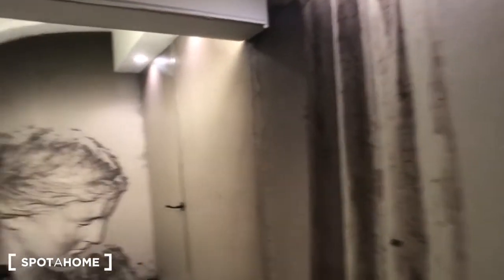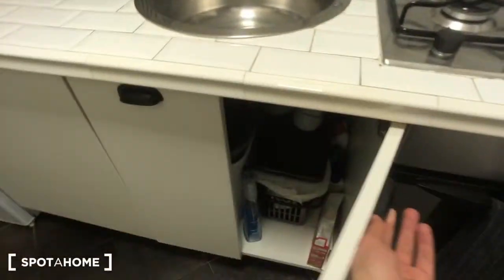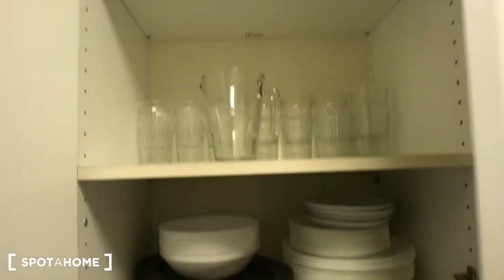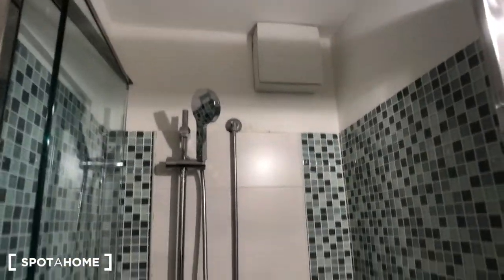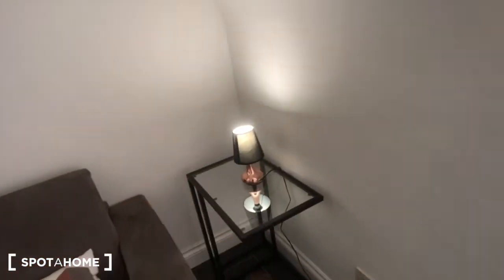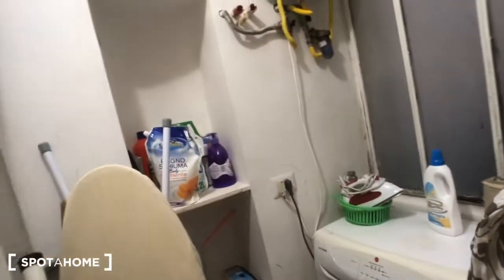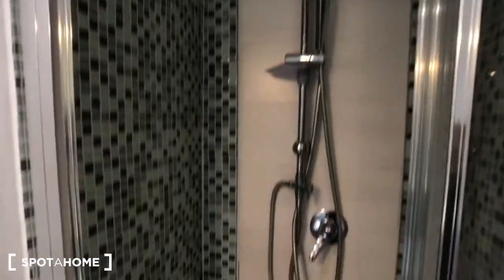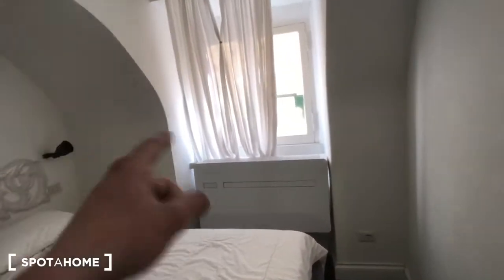Whole 2 bedrooms apartment in Roma - Spotahome (ref 430219)